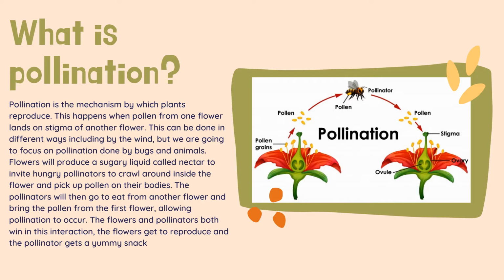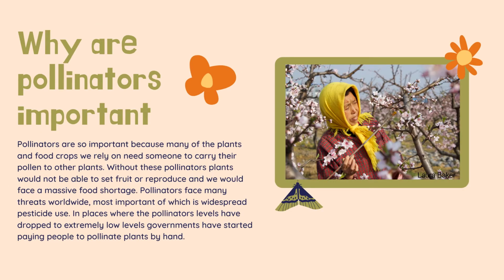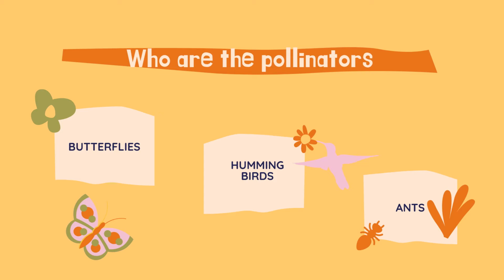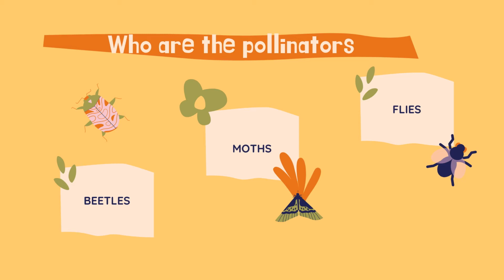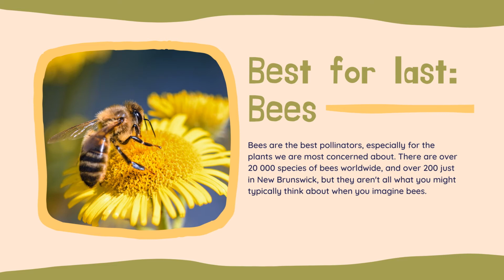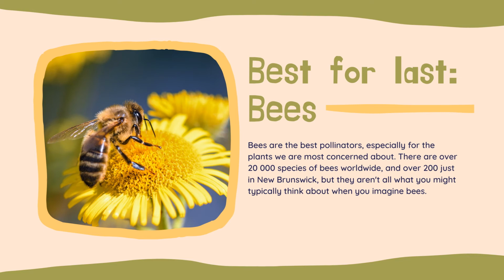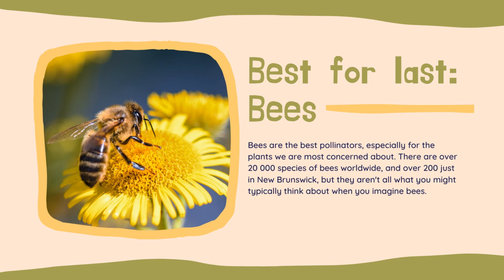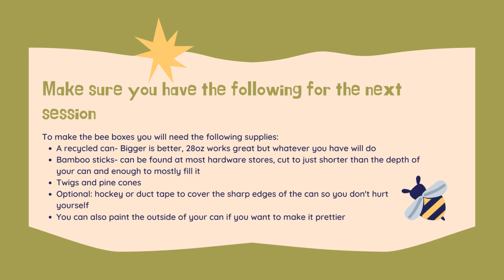DIY Bee Hotel Part 1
Learn how to make your very own bee hotel!

In part 1 of this 2 part video series hosted by our friends at the Fundy Biosphere Reserve, you'll learn what pollinators are and what supplies you'll need to assemble a cute, cozy home for your friendly neighbourhood bees!